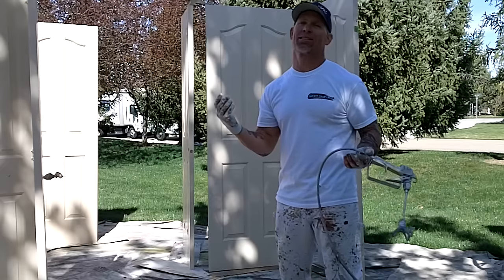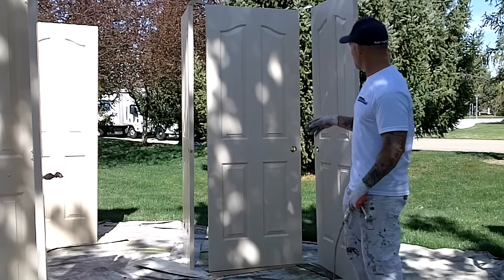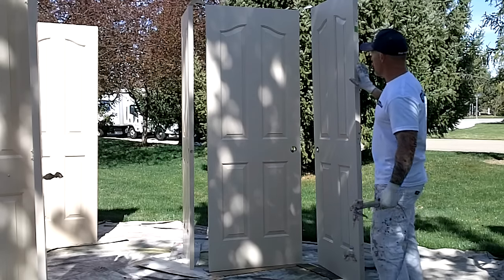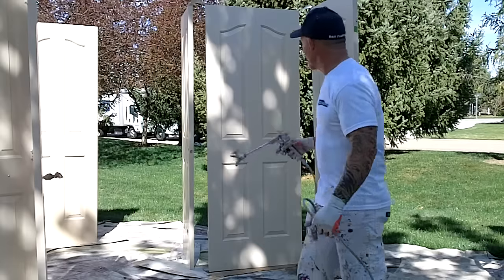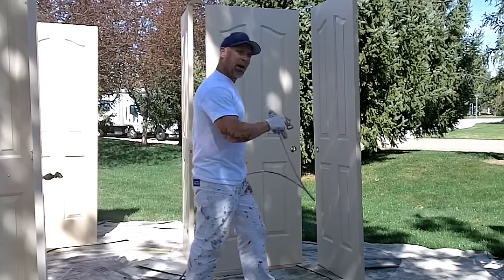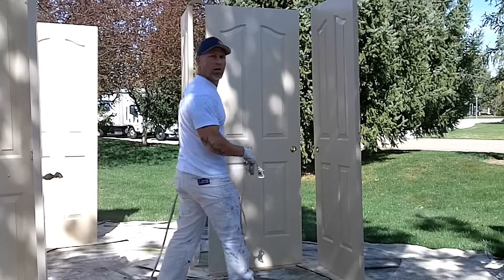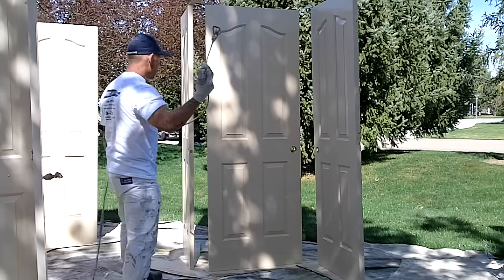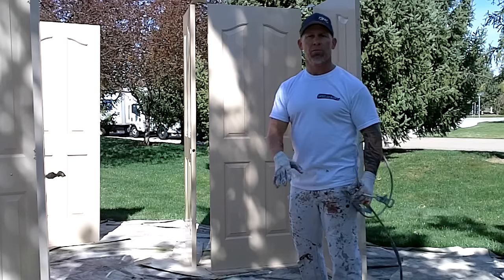HOW TO SPRAY DOORS. Painting Doors With A Paint Sprayer. Spraying Interior Doors.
How to spray doors.  Using a paint sprayer or airless sprayer for painting interior wood doors.  Painting tips and techniques spraying doors are shown and explained in this video.  Spray tip size, airless pressure settings, proper spray technique, paint accessories needed to paint your doors, and much more.  Watch my latest video on how to paint a door.

LINKS TO TOOLS IN MY VIDEOS ARE BELOW.